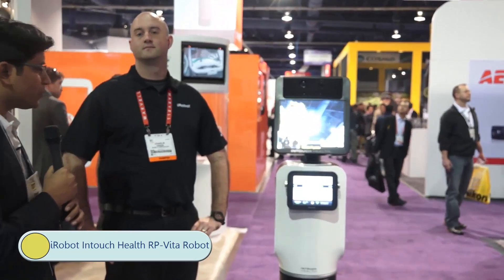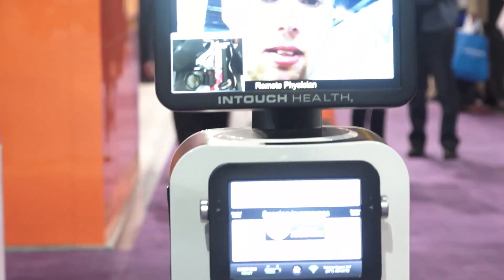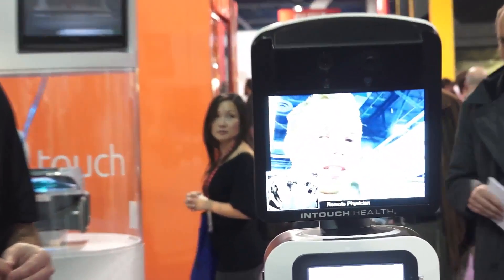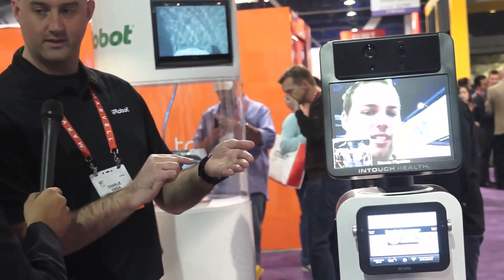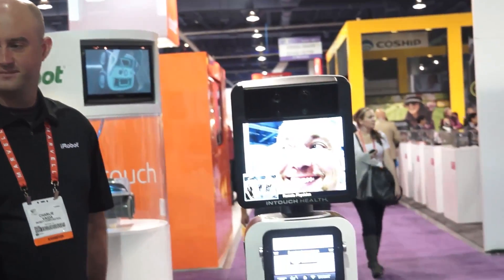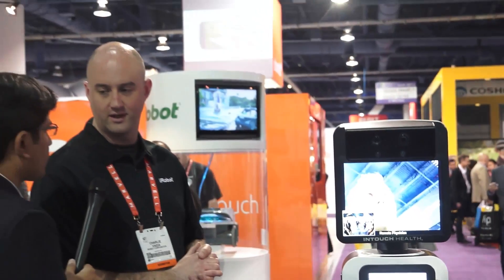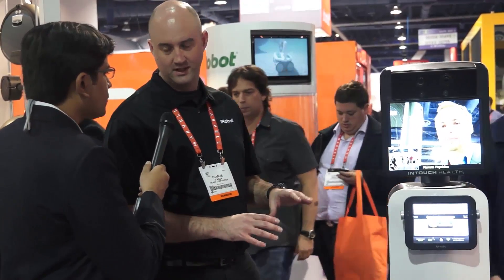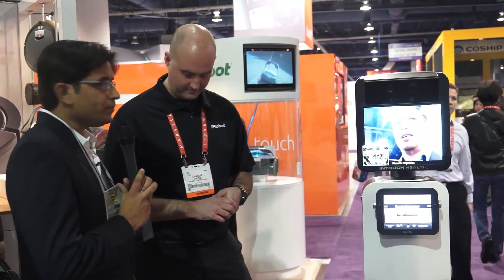iRobot Intouch Health RP-Vita Robot Demo TeleMedicine & Hospitals